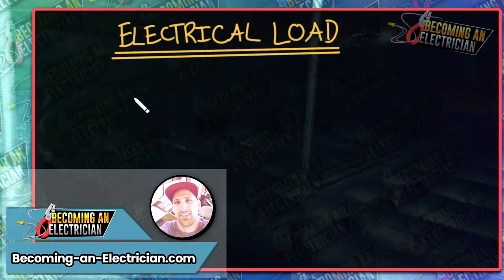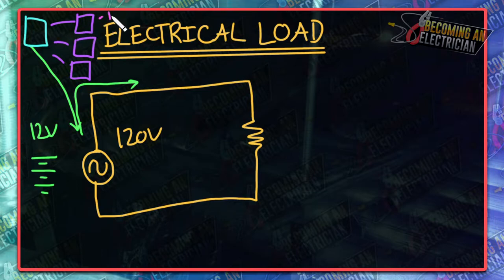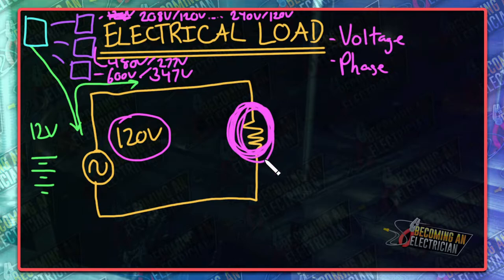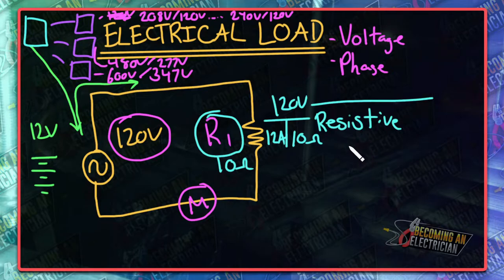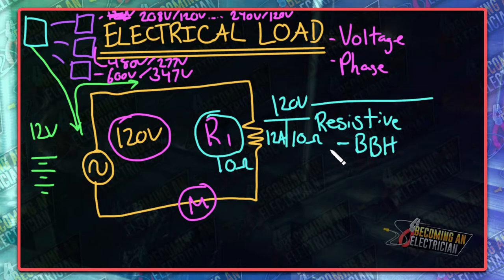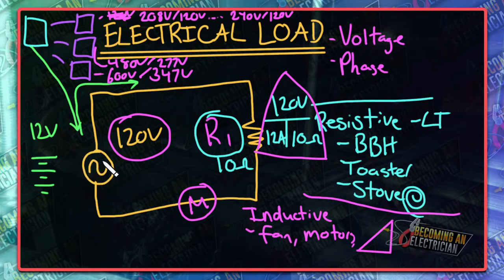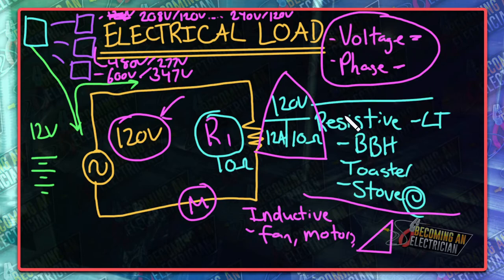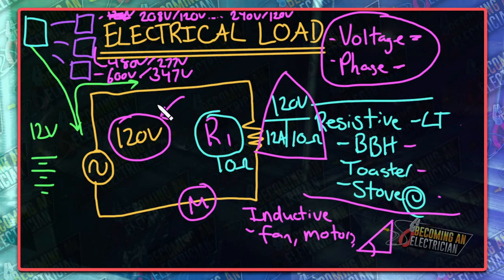What is an Electrical Load in Circuitry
An electrical load CONSUMES POWER in a circuit.  There are different types of electrical loads like inductive, resistive and capacitive.  In the REAL WORLD a resistive load is something like a baseboard heater, where we heat up a big resistor to warm the room, and VOLTAGE AND CURRENT ARE IN PHASE (for the theory stuff).

However, many electrical loads are INDUCTIVE.  These types of loads are things like motors, fans, air conditioners, and essentially anything that has coils and creates a magnetic field.  When you enter into the world of inductive loads, the electrical theory quickly ramps up to an advanced level, which requires Pythagoras theorem to solve.. along with many other things like "ripple" and similar terms.

But this video will quickly break down what a load is, so going forward in our videos, you can reference back to what is a load in an electrical circuit!